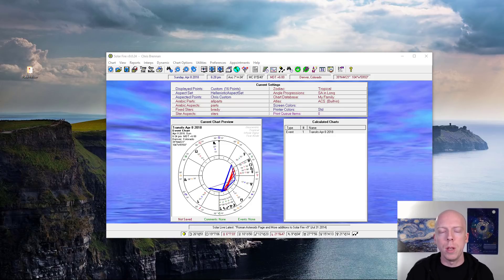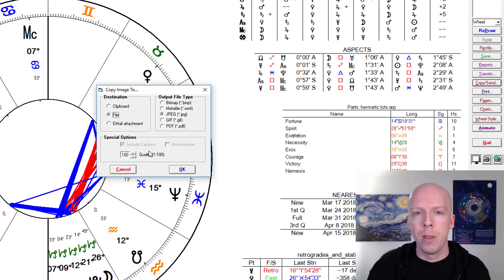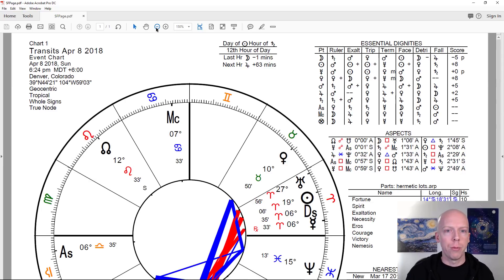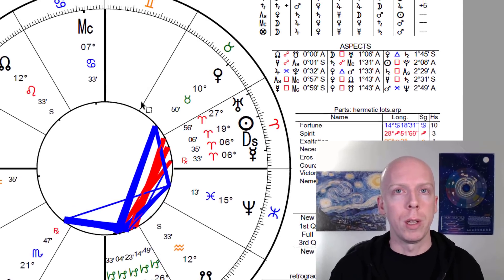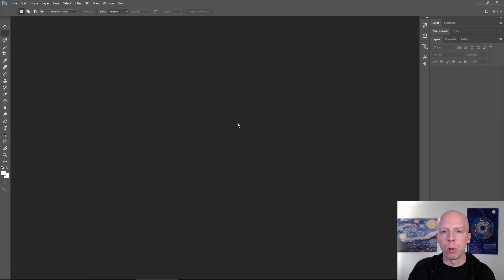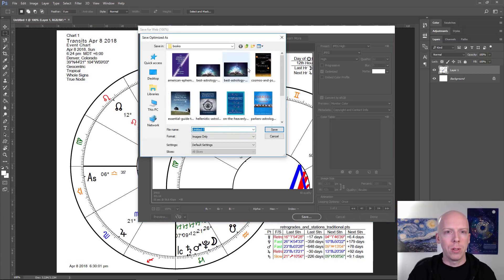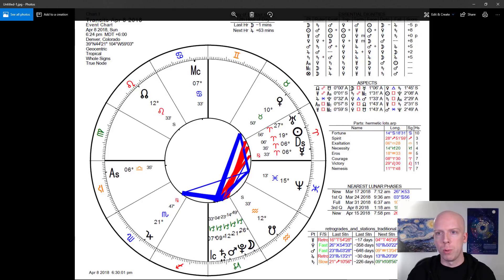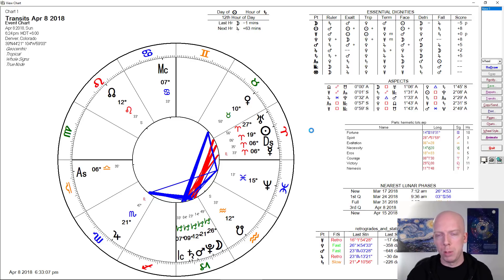Exporting High Quality Chart Images from Solar Fire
In this video I provide a brief tutorial on how to export higher quality astrology chart images from the program Solar Fire.

The basic issue is that when you export images from Solar Fire as a JPEG they often don't look very good. However, if you first export them as a PDF file, and then do a screenshot from the PDF file and paste it into Photoshop, then you can export a higher quality JPEG file to use on websites.

In this video I used the custom Hellenistic astrology page design that I made for Solar Fire, which you can find more information about here: